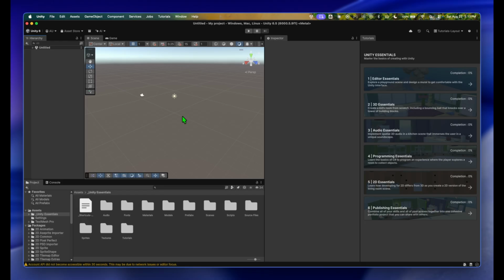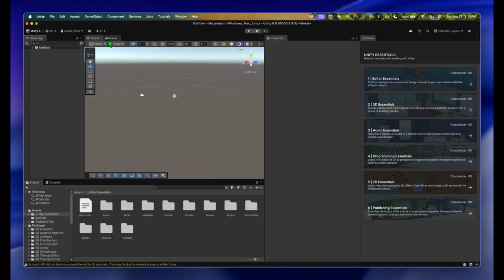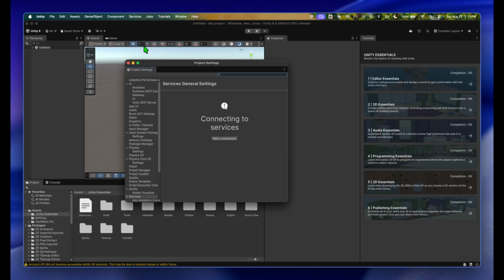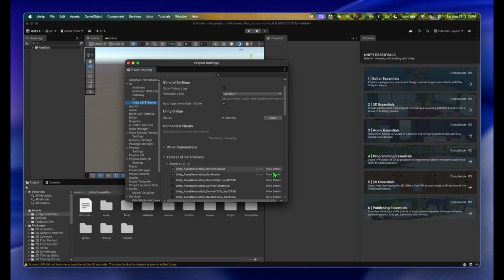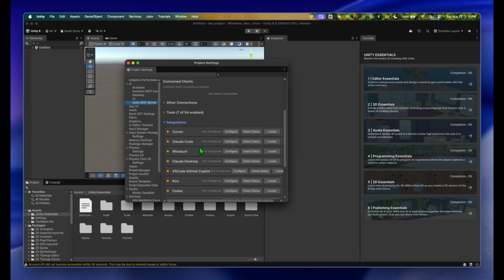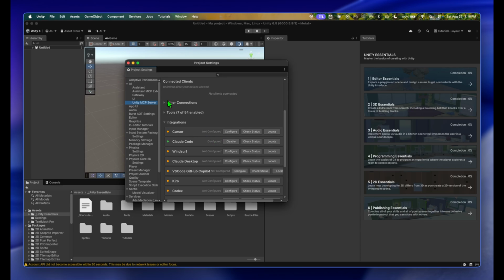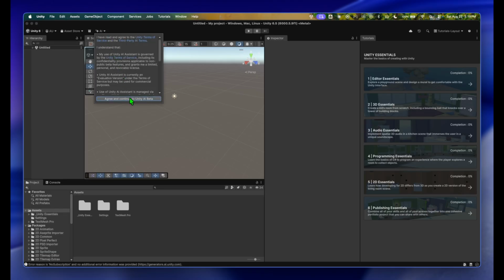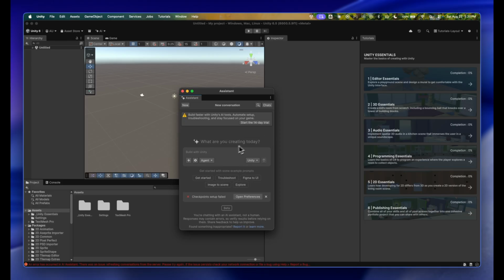How To Use Claude AI Code With Unity Engine (2026 Updated)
Learn how to integrate Claude AI with Unity Engine using Claude Code for intelligent NPC behavior and game mechanics in 2026. This step-by-step guide walks you through API setup, scripting, and practical implementation examples for your game development projects.